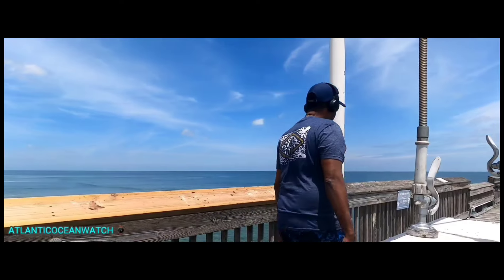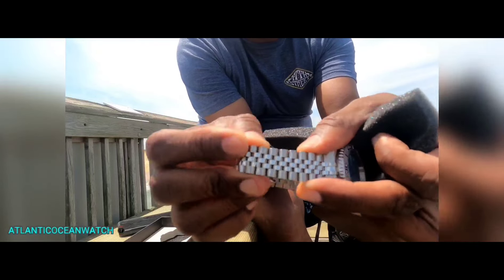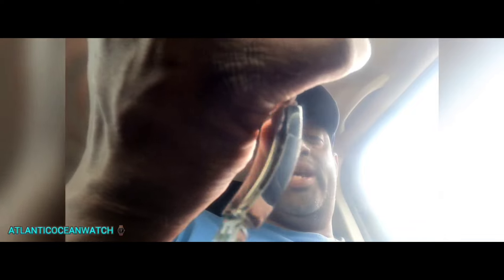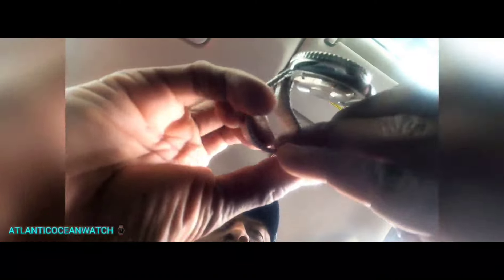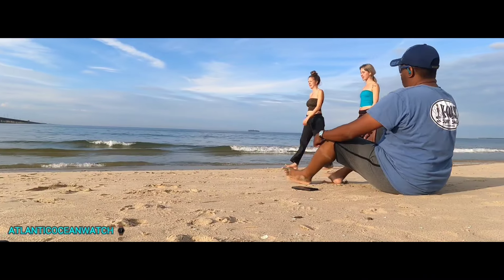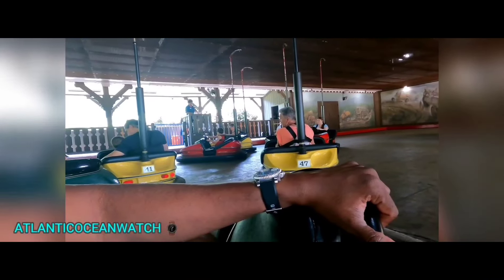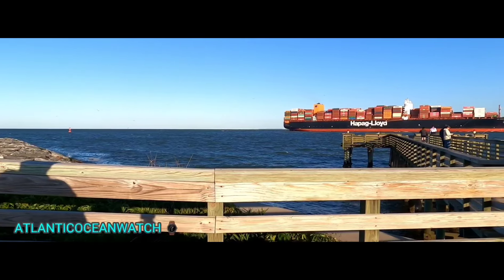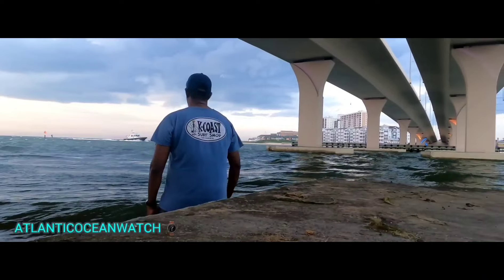THEY ALMOST GOT IT RIGHT ✅️.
TODAY WE'LL LOOK AT THE TANDORIO NH35 BLUE DIVER.

Just found this amazing item on AliExpress. Check it out!
$145.82 | Tandorio NH35A Date Display Blue Sterile Dial Sapphire Glass 40mm 20Bar Stainless Steel Automatic Men's Watch Rotating Bezel

ATLANTICOCEANWATCH IS ALSO ON INSTAGRAM AND, TIC TOK.

JUST GO! can be found at this link,